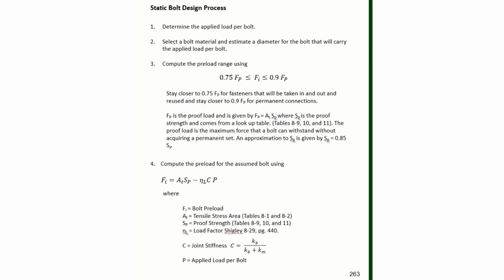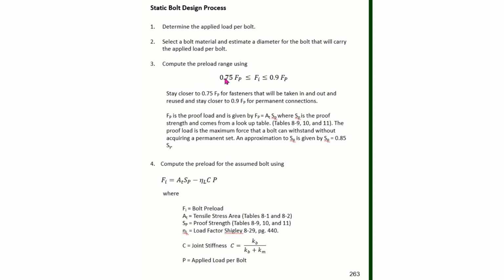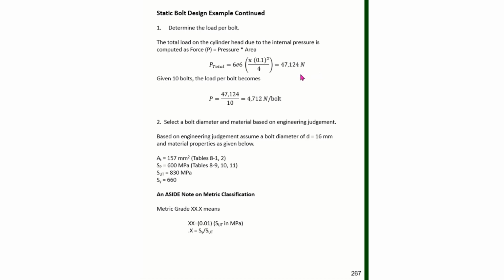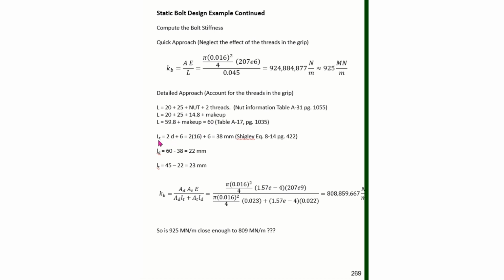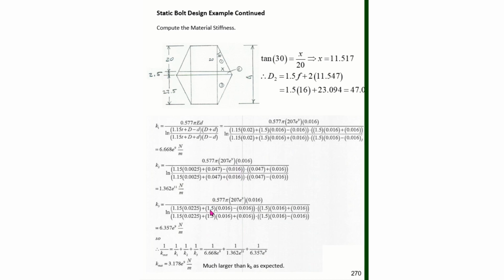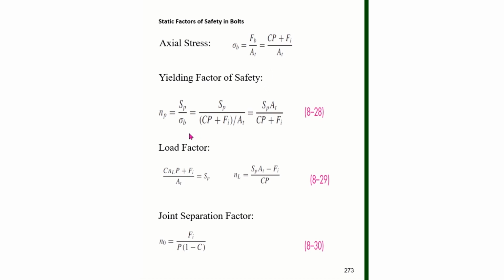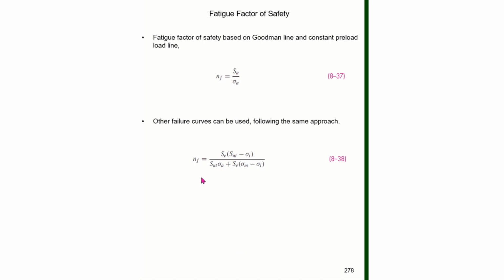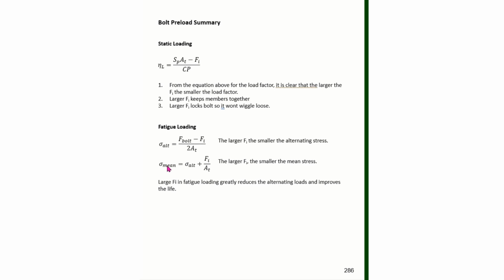Nov 6 total